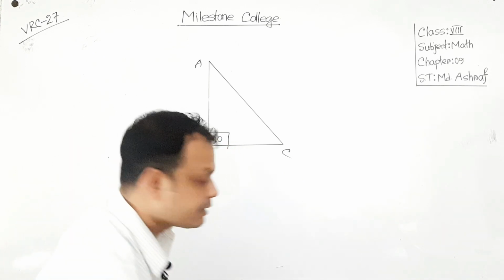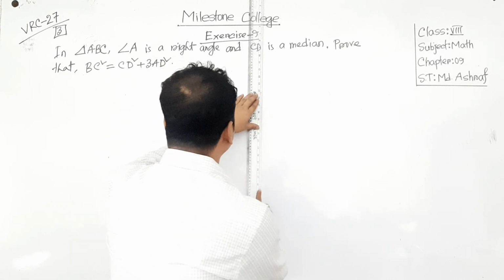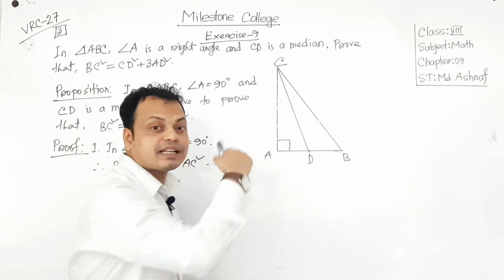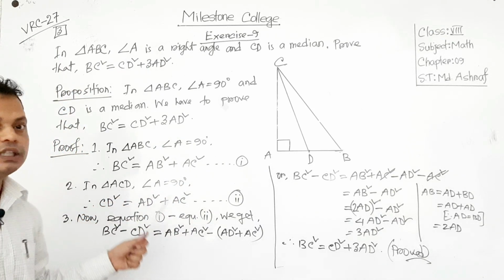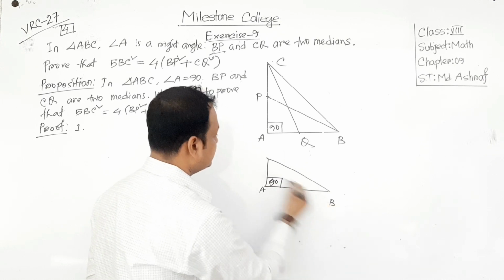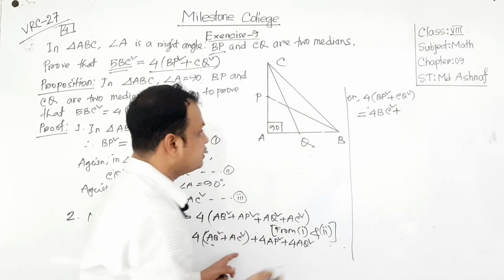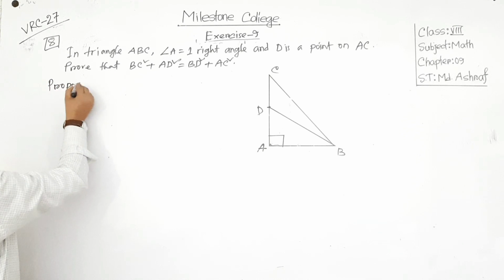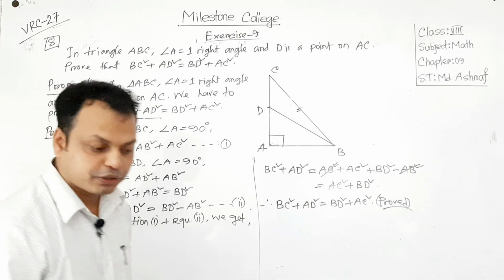21 VIII EM Math 27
Class: VIII, Subject: Mathematics, Geometry, Chapter: 9, Pythagoras Theorem related problems with solution, Exercise: 9, Ques. No. 3, 4 & 8
Presented by: Md. Ashraf